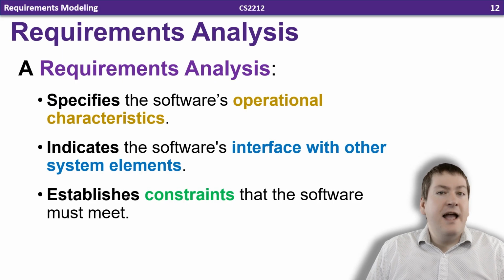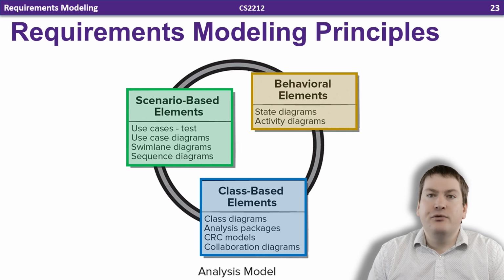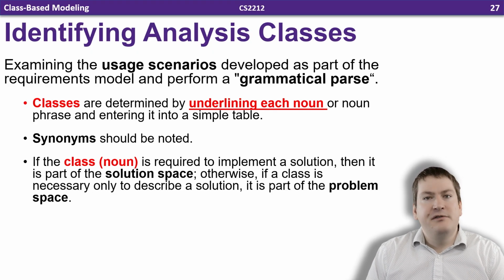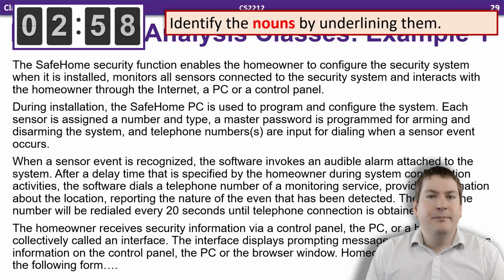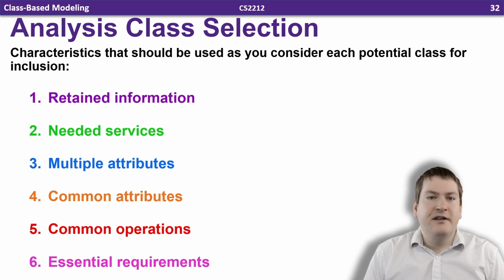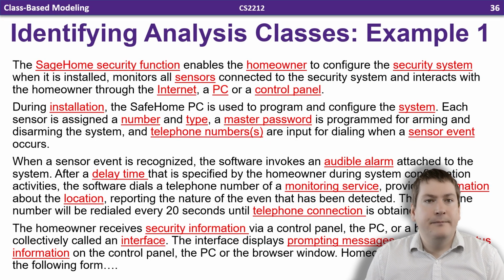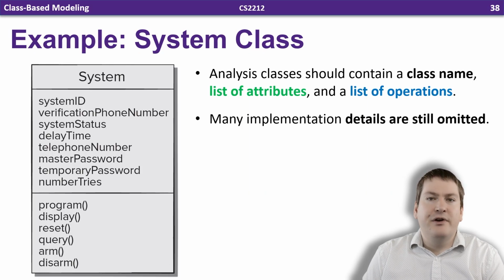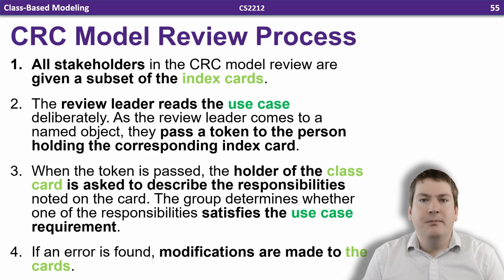CS2212: Requirements Modelling Part 1: Class Modelling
Chapters:
00:00 Introduction
00:47 Requirements Analysis
02:32 Requirements Model Components
05:50 Rules of Thumb
06:33 Class-Based Modeling
08:43 Identifying Analysis Classes
11:55 Example 1
16:30 Analysis Class Selection
18:25 Example 1 Continued
20:22 Defining Attributes
21:04 Defining Operations
22:01 Example 1 Continued
27:28 CRC Modeling
31:05 Outro